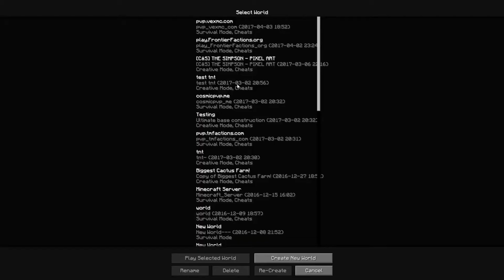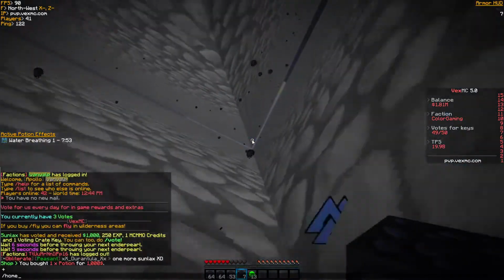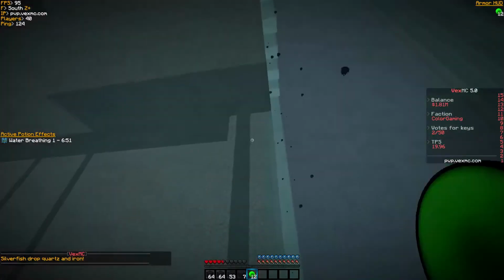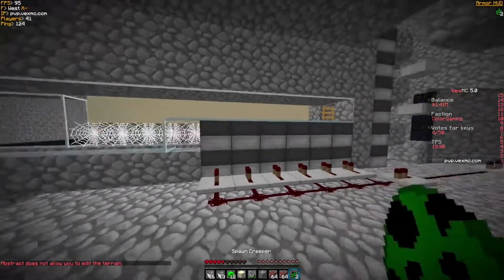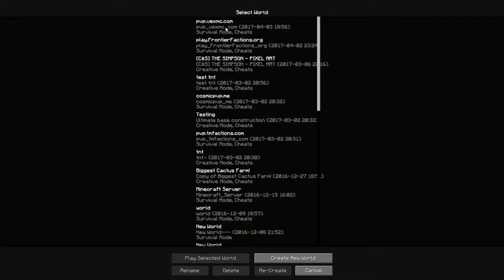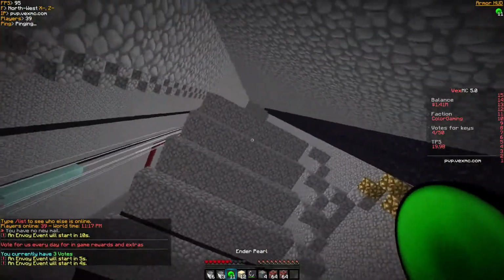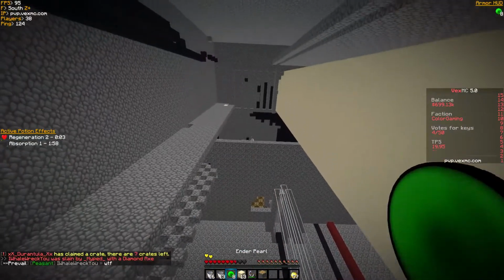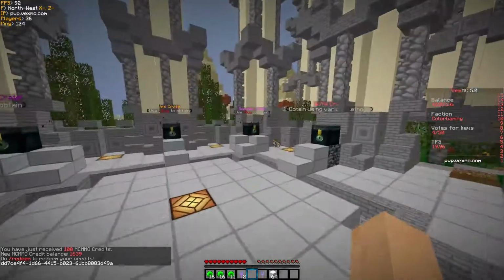WE ALMOST GOT RAIDED!! - Minecraft Vex Factions #10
→Social medias:

/BlueGamer Dude!♛